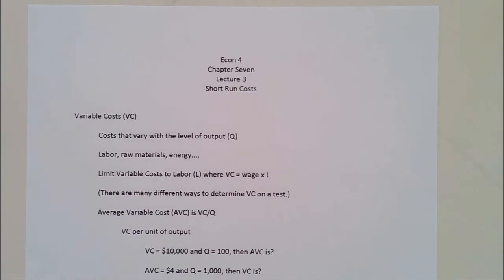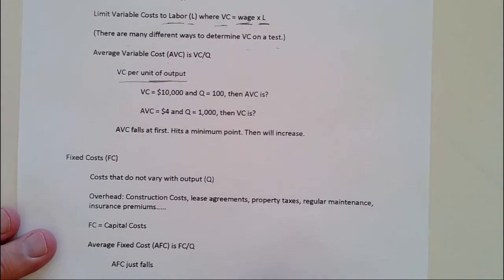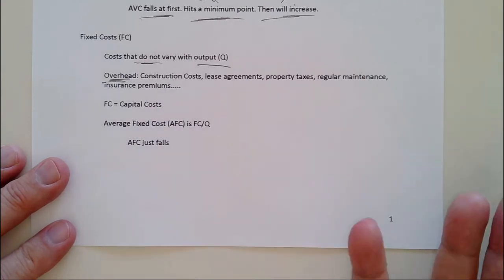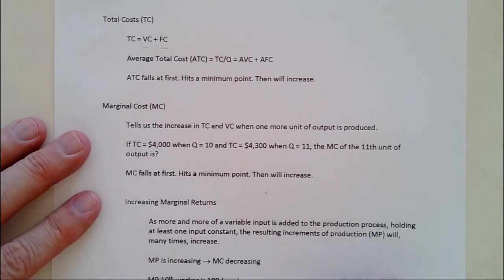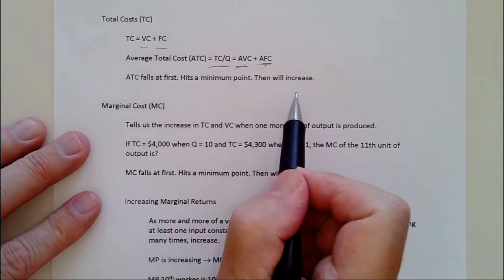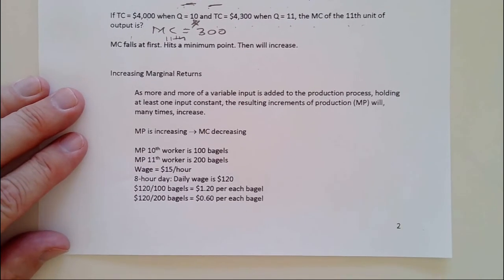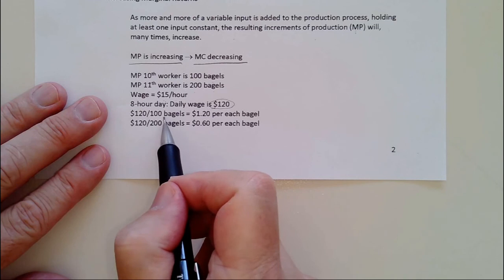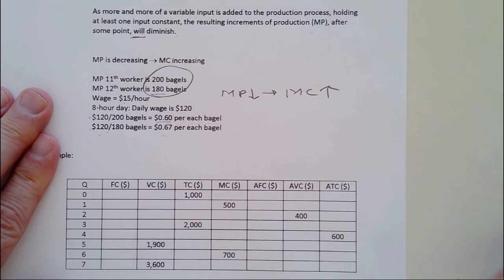Econ 4 Topic Nine Lecture 3 (part 1) SR Costs